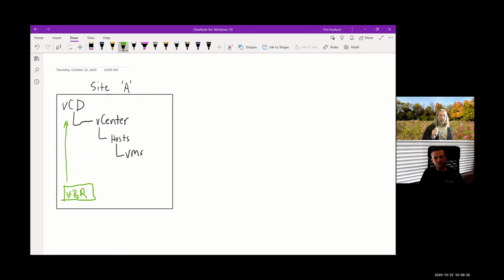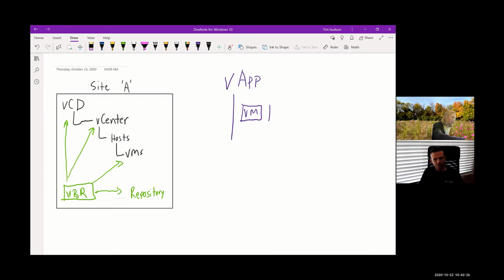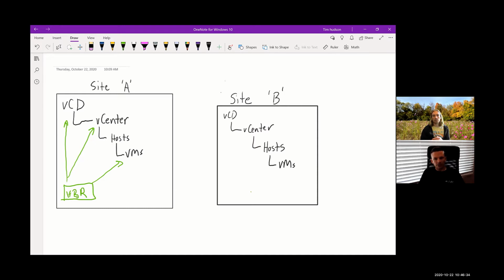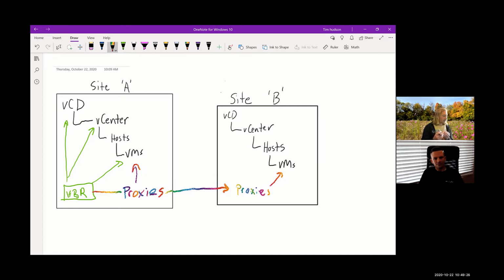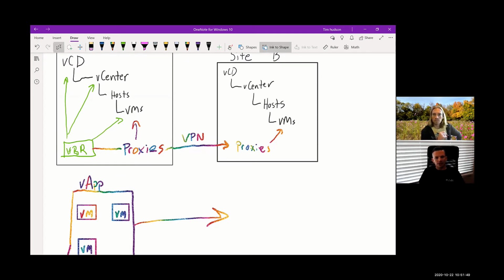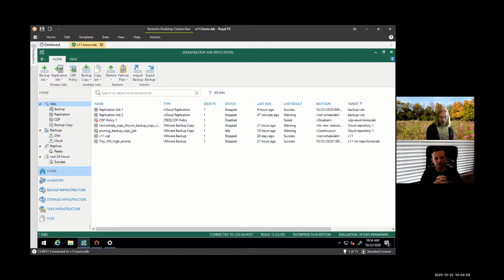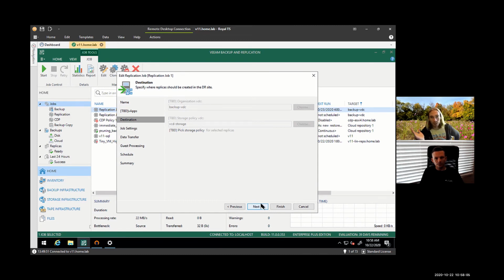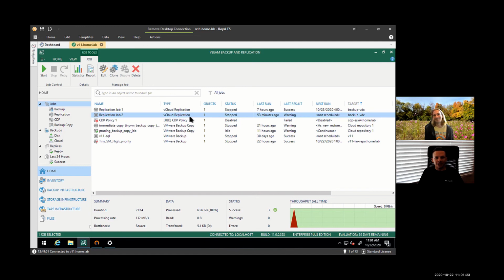Tim and Tim Talk Tech Episode 4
A series that is dedicated to talking about technology with a specific focus on the Cloud Service Providers.